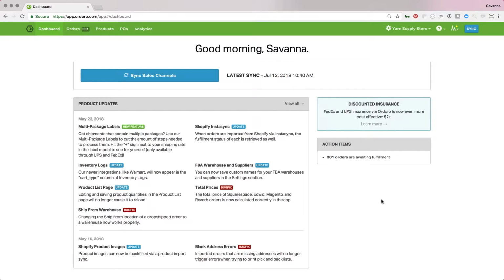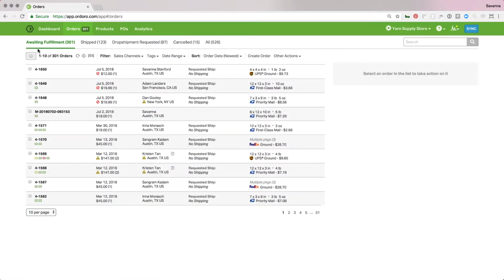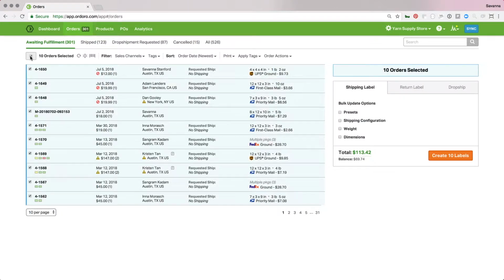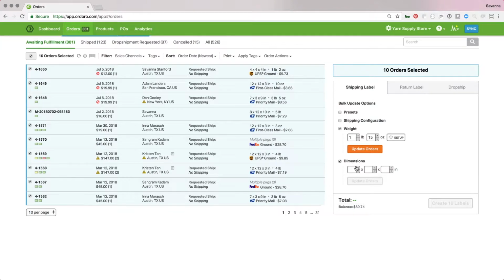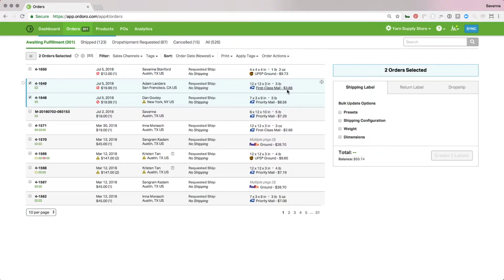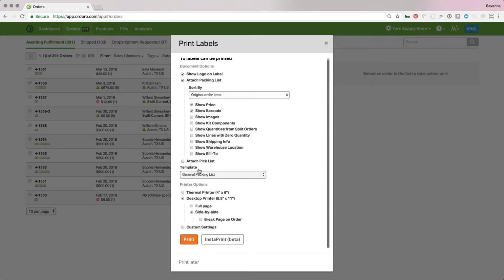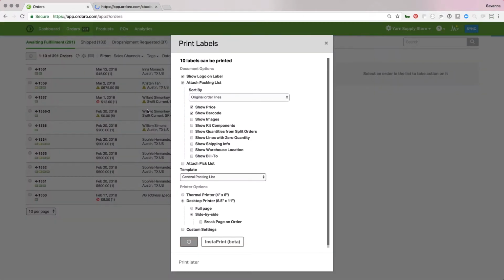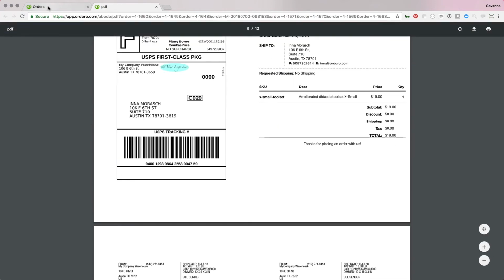How to Create Labels in Bulk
The ability to create shipping labels in bulk in Ordoro helps to streamline your shipping process so you can focus on growing your business.

With the ability to create presets and automatically apply them via our shipping rules you can set your orders up so that their labels are ready to be created as soon as they import. However, if you need to make any updates to them in bulk, you can do that as well via our bulk update options.

This tutorial will demonstrate how to apply bulk updates and create your labels in batches.